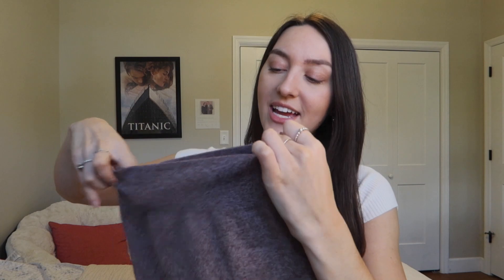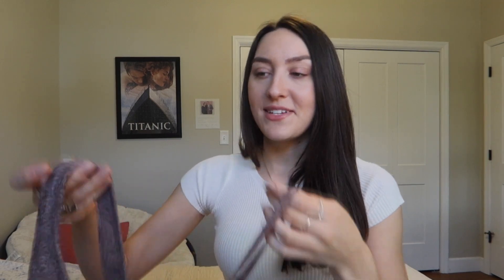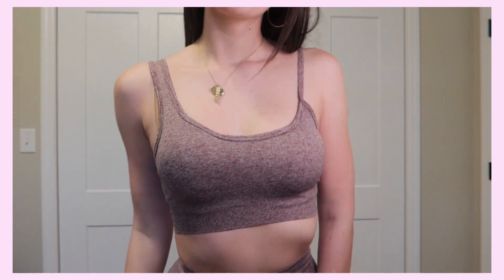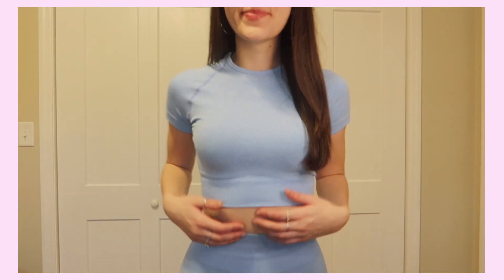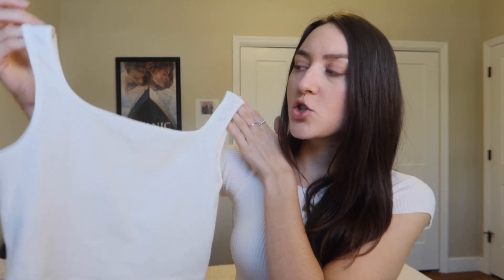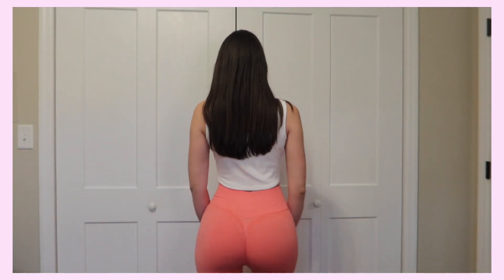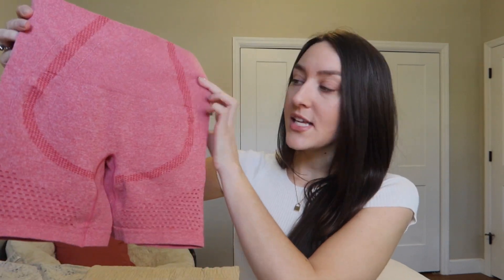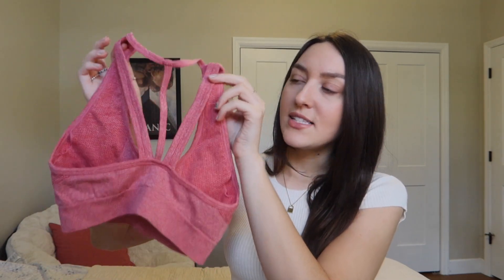Shein Activewear Haul | Seamless Leggings, Try On And Review!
Today’s video is a SheIn Activewear try-on haul. I bought lots of sets including colorful options and basics! I hope you guys enjoy xo.

↓ Items Mentioned (in order) ↓
Brown Shorts & Bra Set
Seamless Blue Set
White Tank Top
Orange Leggings
Glowmode Black Leggings
Black Leggings
Seamless Purple Set
Seamless Ombre Leggings
White Skirt Set
Red Biker Shorts & Bra Set
Breathable Jacket

☆SAVINGS
»Use “AMB-Lizmorgan.x” at LIVELY for $10 off your 1st order
»Sign up for your 1st seasonal box with FabFitFun with this link for $10 off